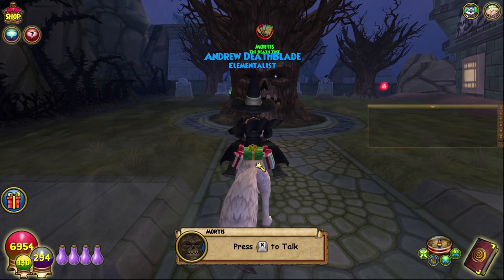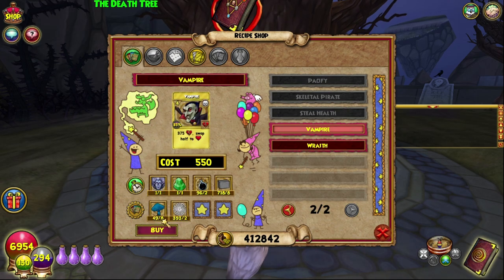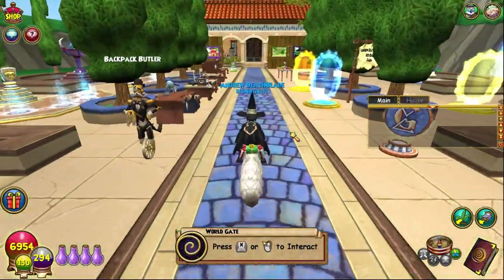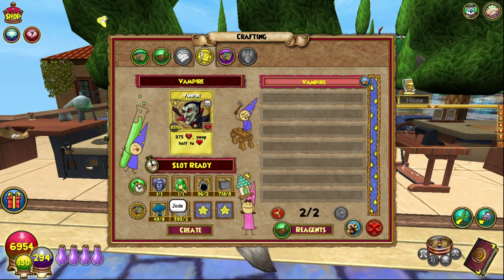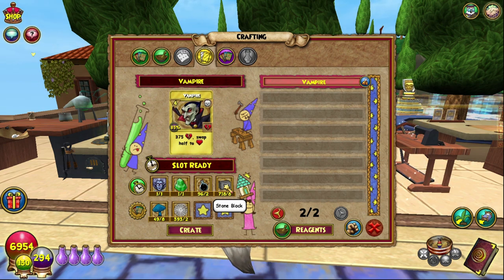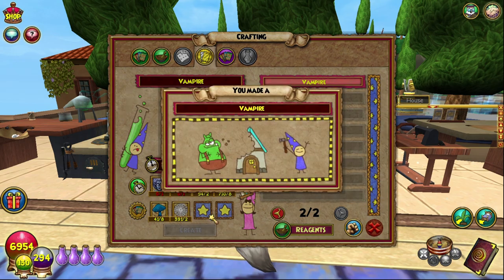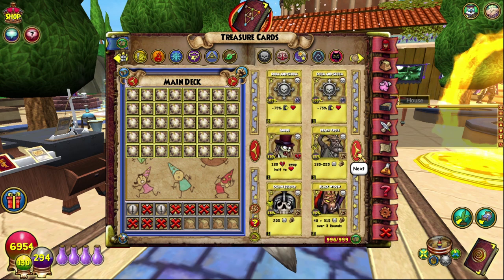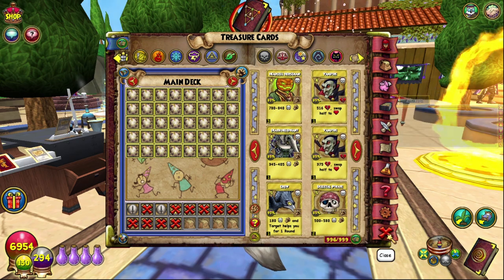Wizard101 Completionist Crafter #65 | Vampire Treasure Card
Wizard101 Completionist Crafter #65 today we craft the Vampire Treasure Card